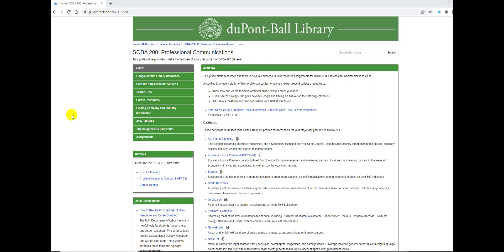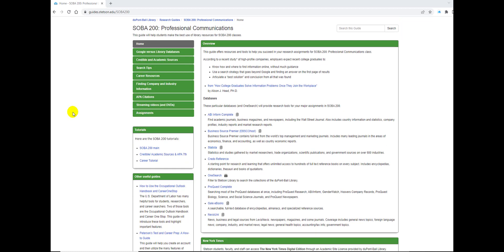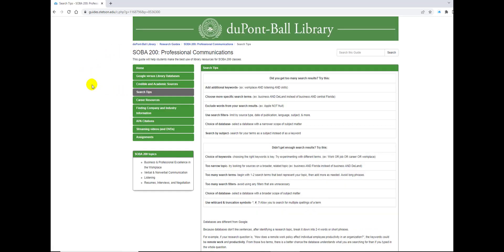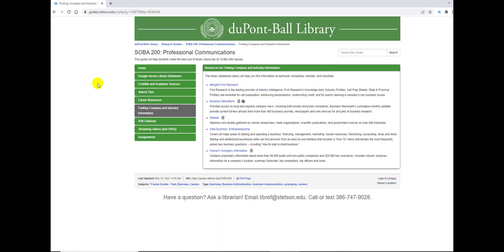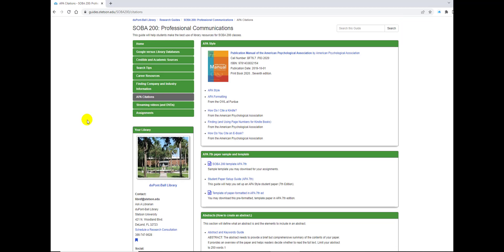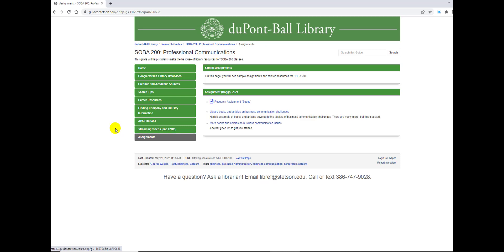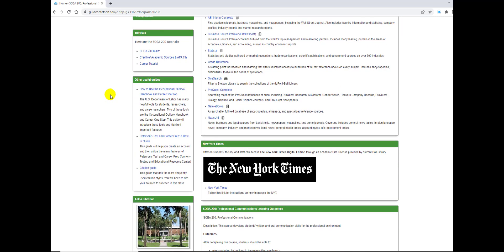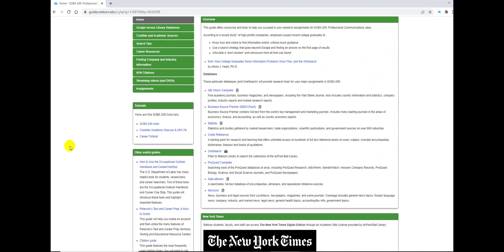SOBA 200 Course Guide Overview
Created by Stetson Library employees!